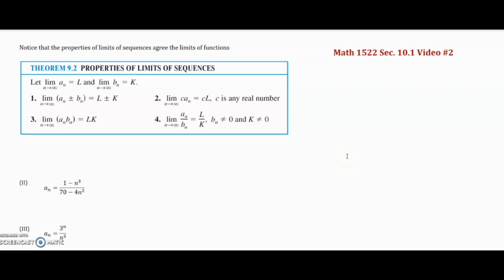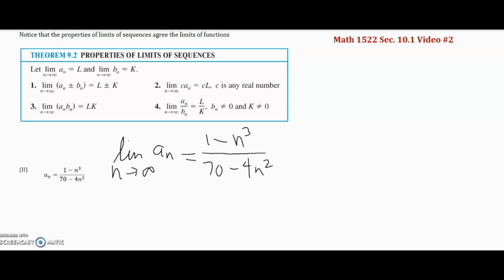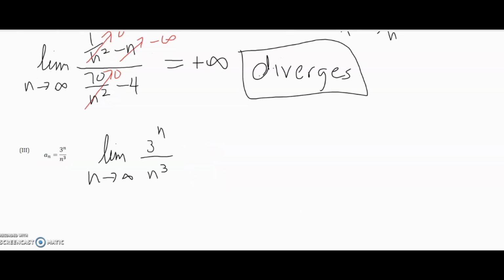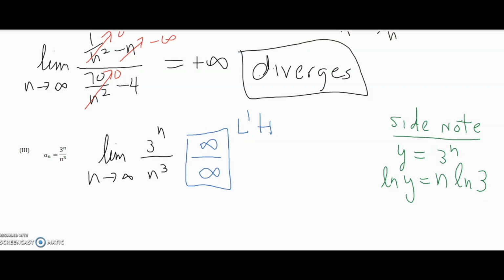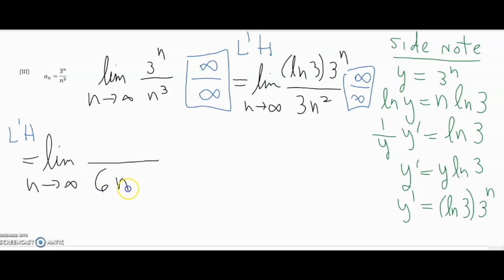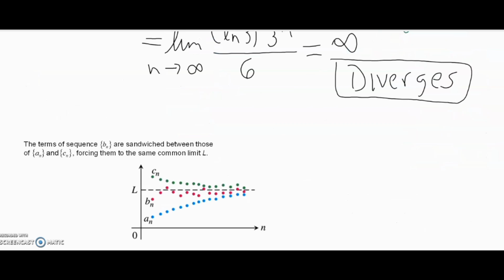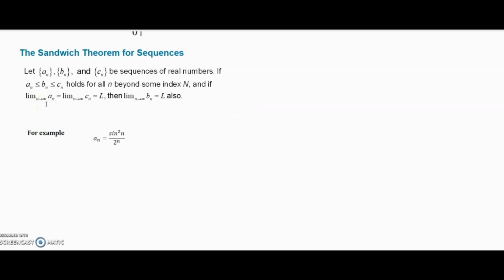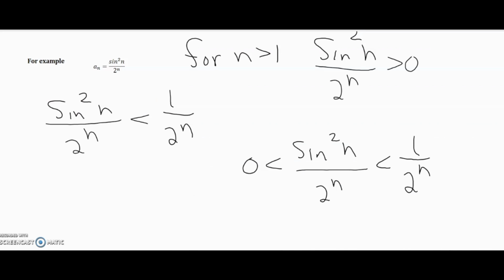Math1522 Sec101 Video#2A